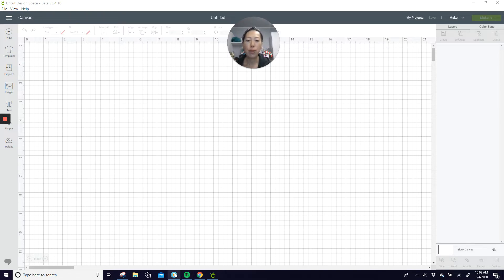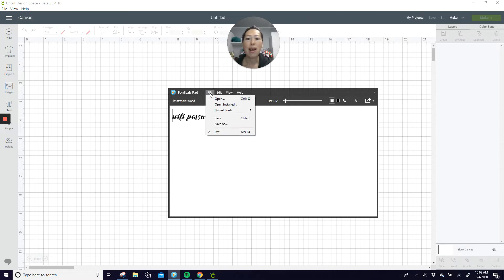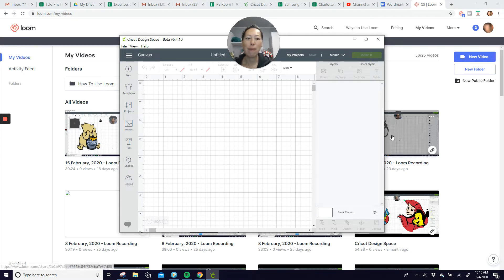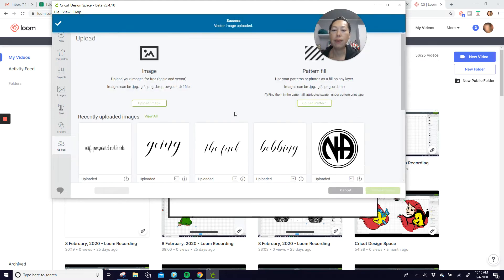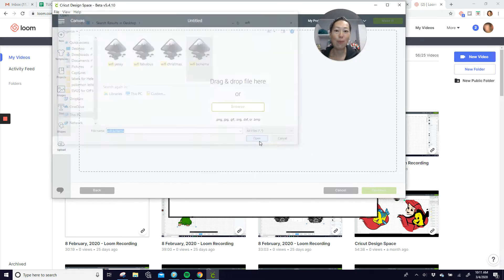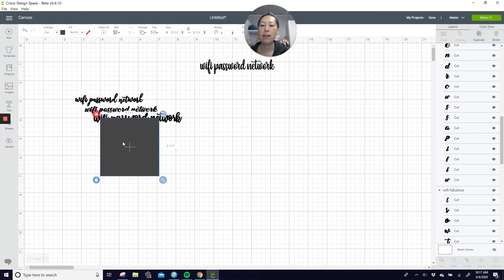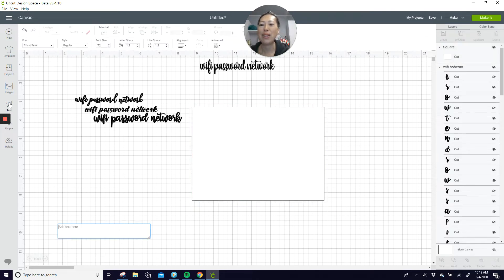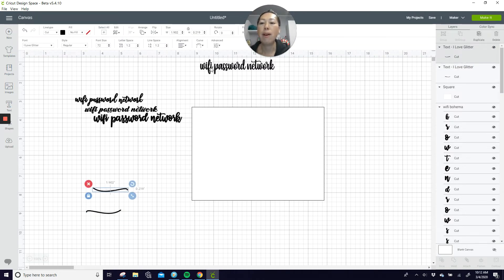DIY Acrylic Sign using Cricut's Design Space to create the design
This is a working session to show you how to navigate within Design Spae to create your own customized acrylic sign.

Create your own personalized acrylic sign perfect for a wedding, baby shower, welcome, party sign.